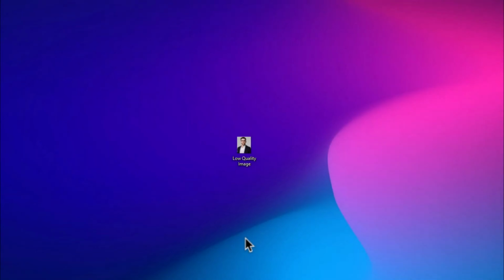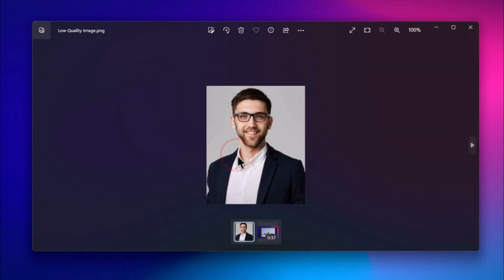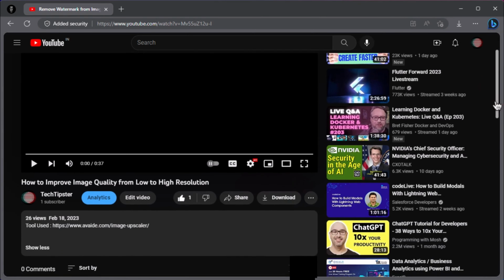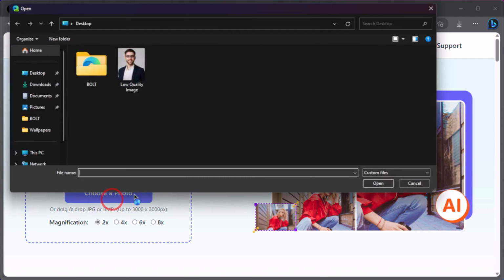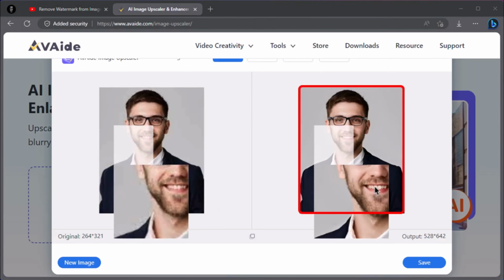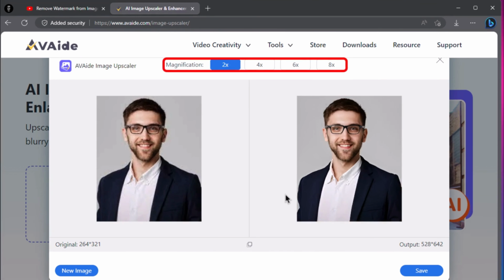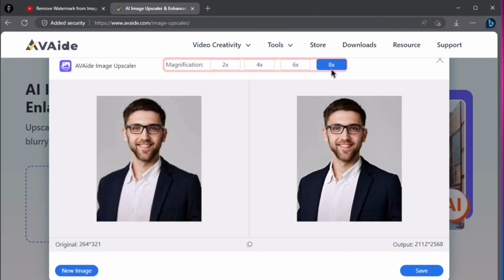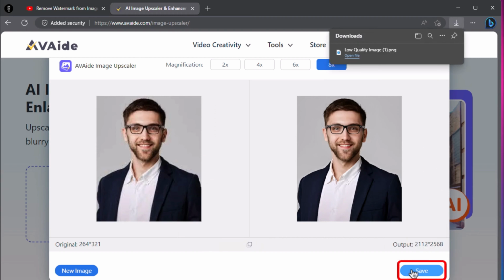How to Increase Image Quality for FREE: Easy Step-by-Step Guide! (2025)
Want to enhance your images without spending a dime? 🌟 In this video, I’ll show you how to increase the quality of your photos for FREE using simple and effective tools. Whether you're a beginner or a pro, this step-by-step guide will help you sharpen, upscale, and improve your images effortlessly. Perfect for social media, design projects, or personal use!

how to increase image quality for free
best free tools to enhance photo resolution
improve image quality without losing details
how to make blurry pictures clear
free online image upscaler 2025
sharpen low-quality images easily
AI image enhancer free online
how to upscale images without losing quality
convert low-resolution images to HD for free
best free software to improve picture quality
how to enhance blurry images online
increase photo resolution without Photoshop
fix pixelated images for free
best free AI tools to improve image quality
step-by-step guide to sharpening images
how to make low-quality images high resolution
top free apps to enhance picture clarity
boost image quality using AI for free
how to restore old photos with better quality
easy way to make images sharper and clearer